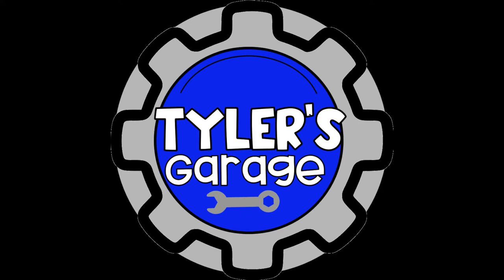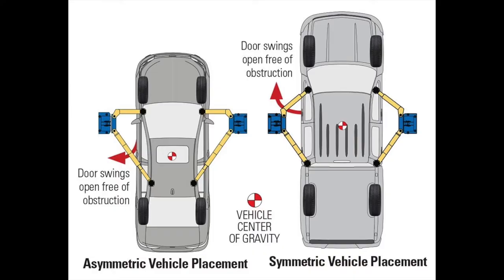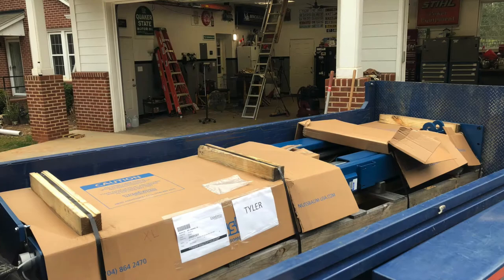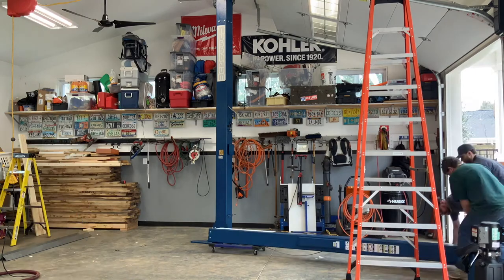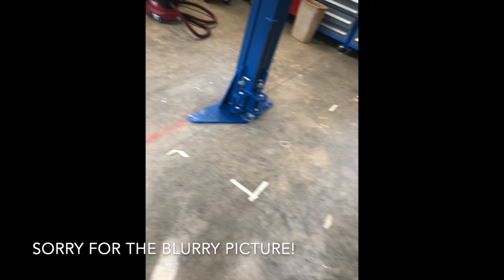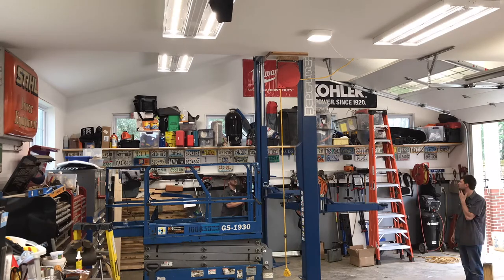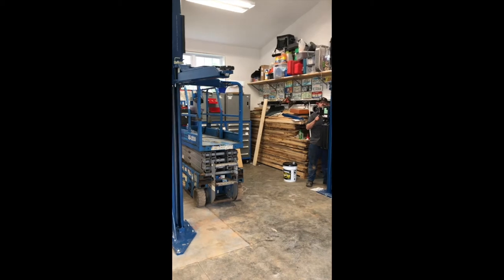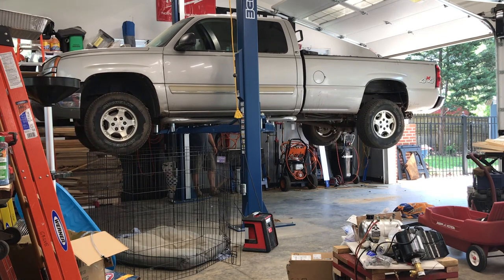Installing the Nussbaum SPL 10000 Automotive Lift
Welcome to Tyler's Garage!
Video on installing the Nussbaum SPL10000 Lift, it is a 10,000 pound 2 post asymmetrical lift.
We are going to look at the installation of my lift, some issues that I encountered.

Hopefully, this video will help you with the installation of your own lift.

Or if you ever dreamed of having a lift and wanted to see the install process, here you go!